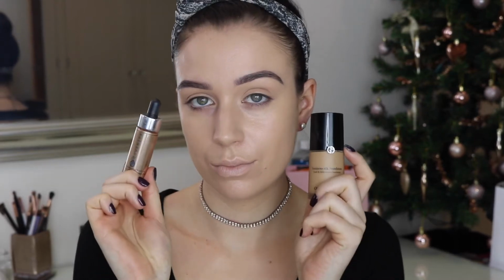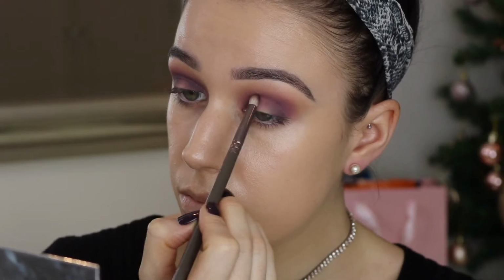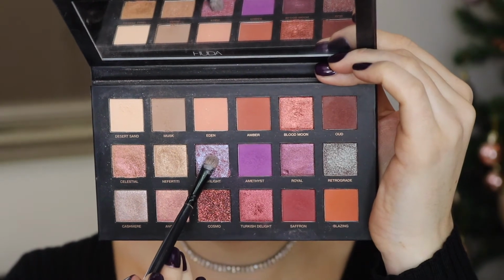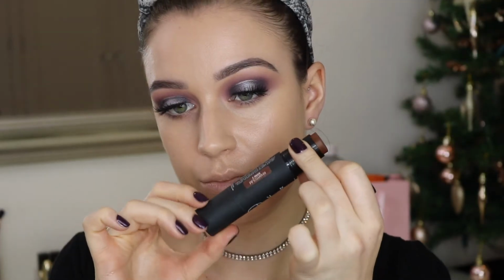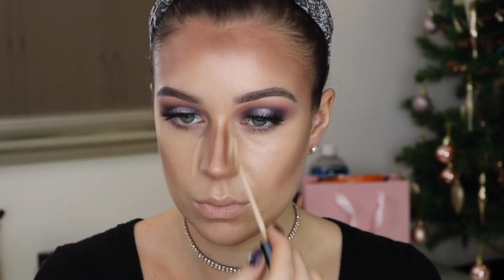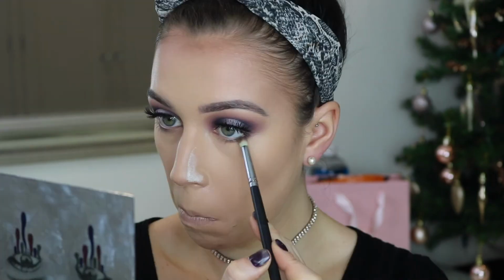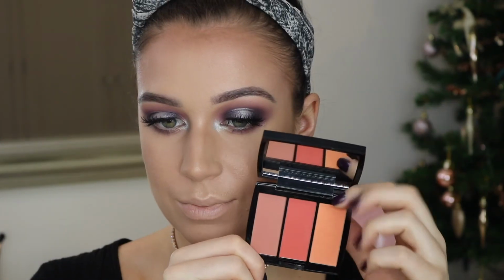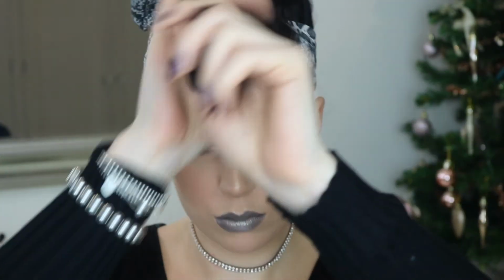NYE GLAM MAKEUP TUTORIAL | HALO EYESHADOW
I cannot believe its almost 2018!! I dunno about you guys but I'm definitely for a new year and getting back into the gym after all of this chocolate consumption! 😂 Anyway since its NYE tomorrow thought I'd give you a quick last minute GLAM AF tutorial, enjoyyyy

MAKEUP DEETS:

Elemis - Nourishing Oil

Nars - Velvet Stick Foundation in Dark 4

Anastasia Beverly Hills - Brow Wiz & Brow Gel

Kylie Cosmetics - Holiday Palette

House off Lashes - Boudoir Lashes

Huda Beauty - 3D Highlight Palette

Anastasia Beverly Hills - Peachy Love Blush Palette

Huda Beauty - Silver Fox Liquid Matte

Huda Beauty - Enchanting Lip Strobe

Mac - Fix+

Love Char
xxxx